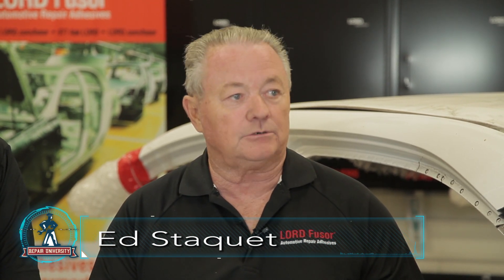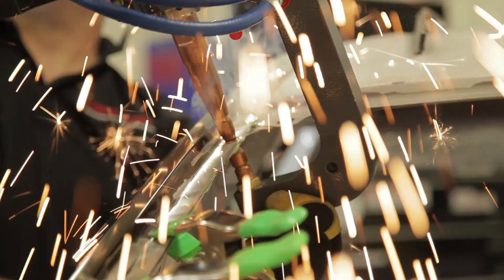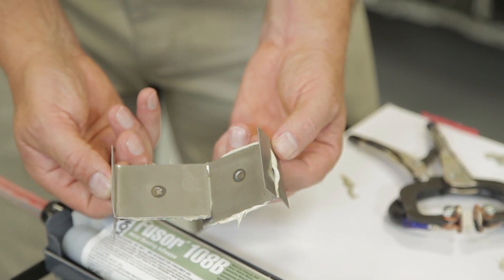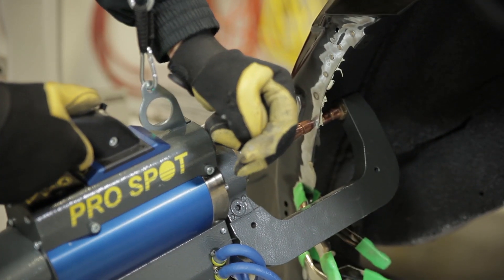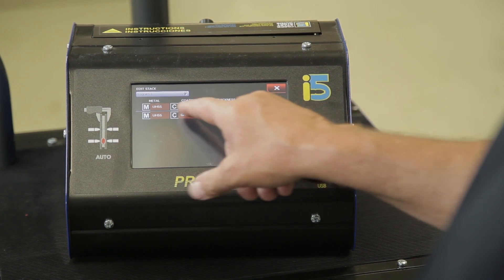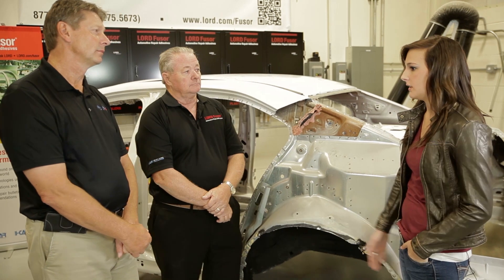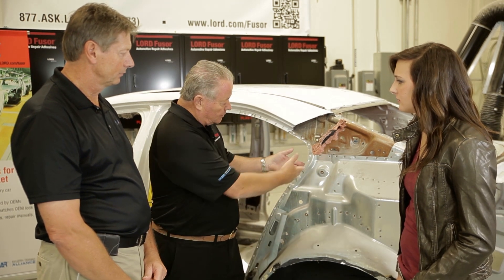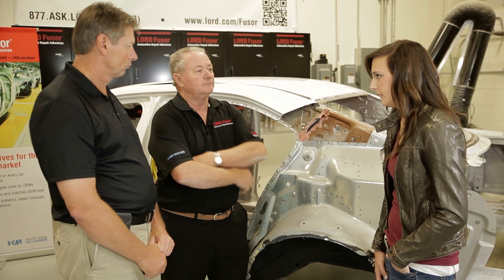Quarter Panel Replacement: Weld Bonding With Squeeze-Type Resistance Spot Welding (STRSW)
In this episode of Repair University we travel to the Motor City, Detroit, MI.

Our team met with the OEM's to discuss their position on weld bonding and then dropped in the shop for a quick demonstration of the process.

Watch this video as Chrysler explains their move in 2012 to make Weld Bonding the approved replacement procedure for all models. In addition, ProSpot and Lord Fusor break down the procedure and considerations for collision repairers.

Don't miss Episode two in the series as we go through the process and replace the quarter on our demonstration car.